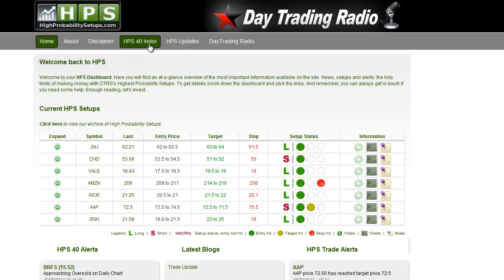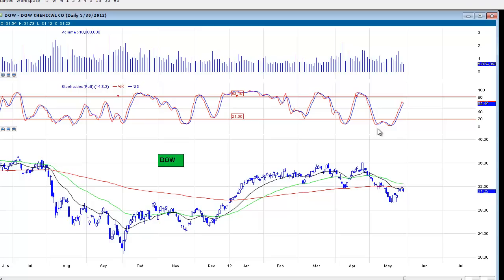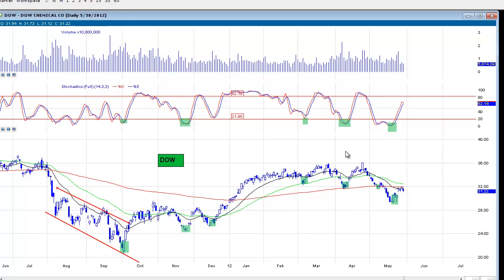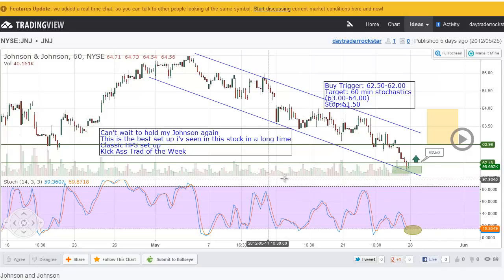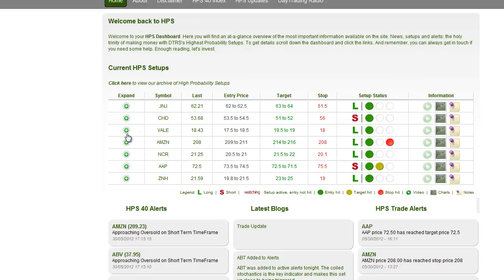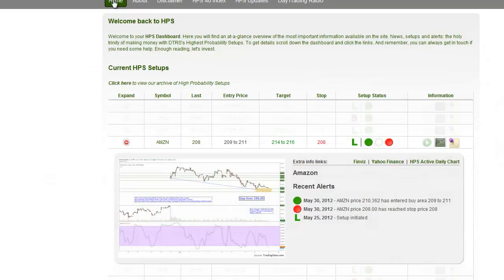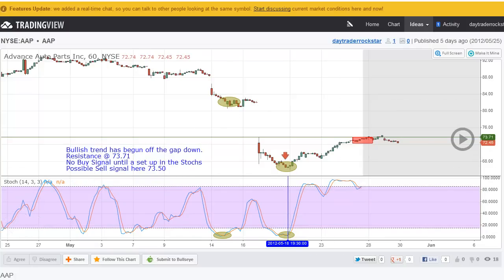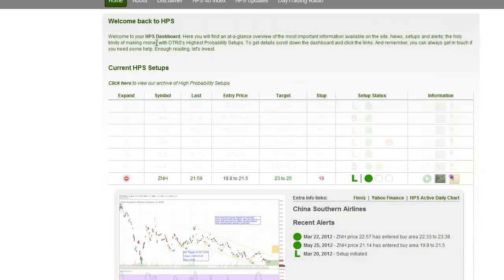High Probability Setups. The best automated trade alerts for stocks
The alert system works on your mobile phone iPhone, or android, using an innovative method/app on your mobile device, basically turning your phone into a walkie talkie. DayTradingRadio.com 2019 Legal Disclaimer and Full Risk Disclosure; High Probability set up is the best tool when it comes to timing market entries, Using probabilities and indicators on multiple time frames. You can take the majority risk out before you start your position. Meaning when the stock is about to turn you will know about it DISCLAIMER